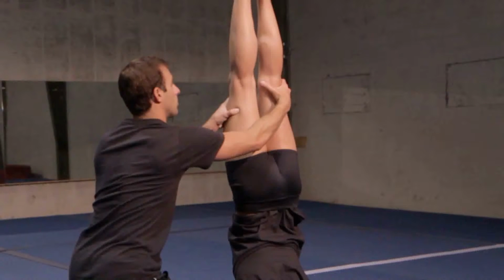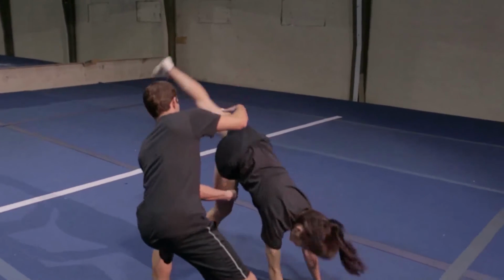Handstand Spot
This is a video tutorial instructing how to properly execute your spotting technique for all those coaches looking to properly spot tumbling. Hope this video helps!